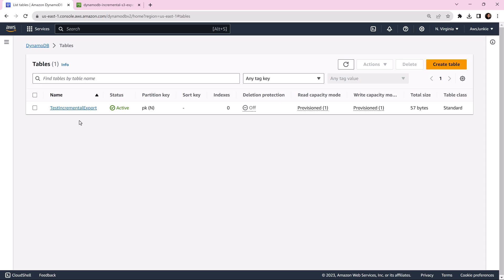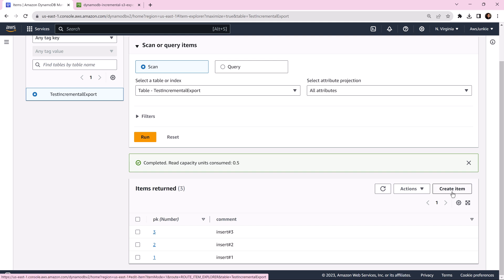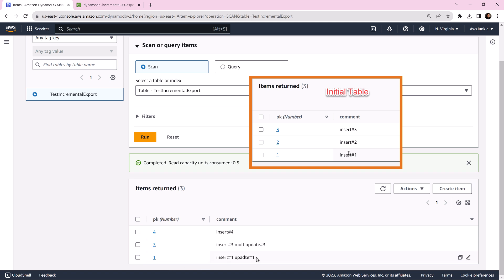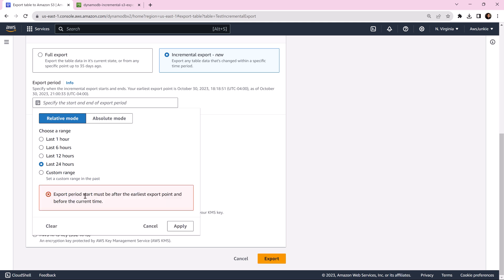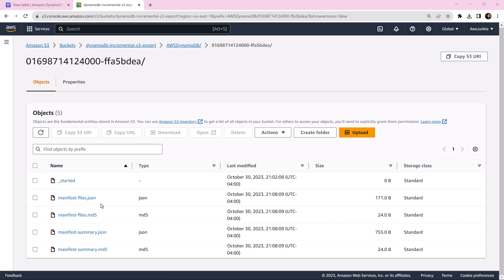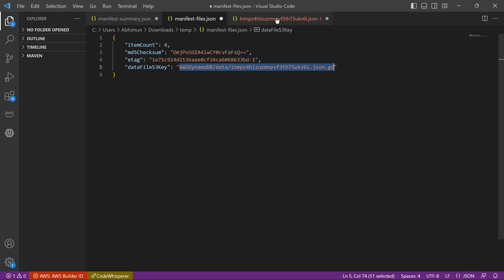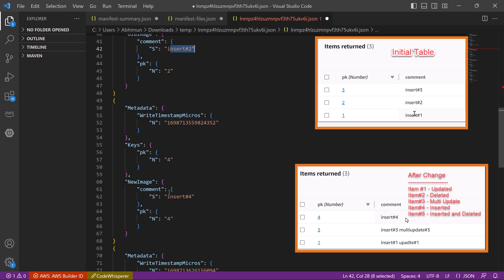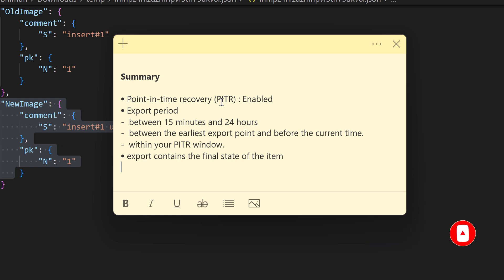New! Export Your Amazon Dynamodb Data Incrementally to Amazon S3.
Amazon DynamoDB added support for incremental export to Amazon S3.
Check out this new feature in this video.